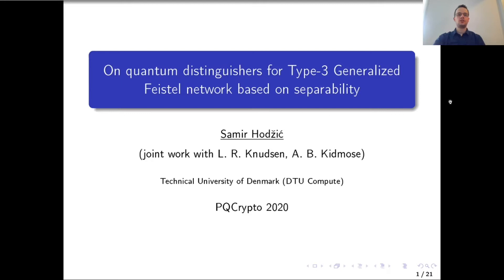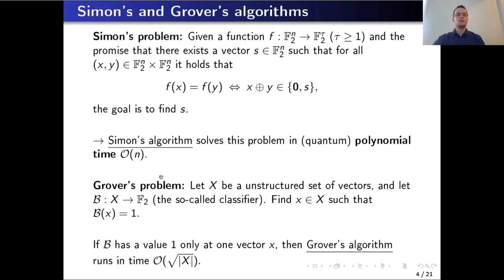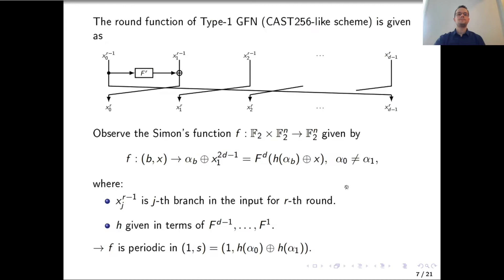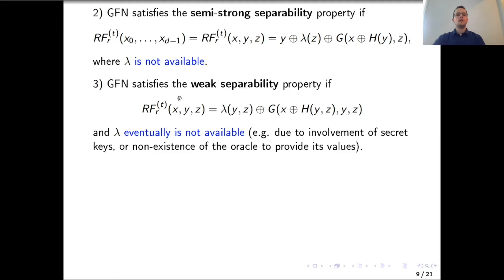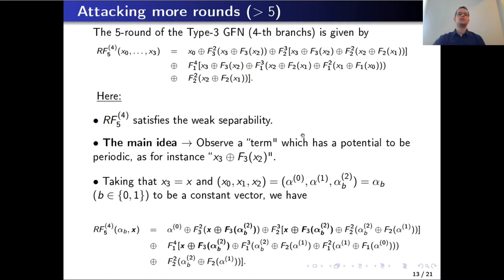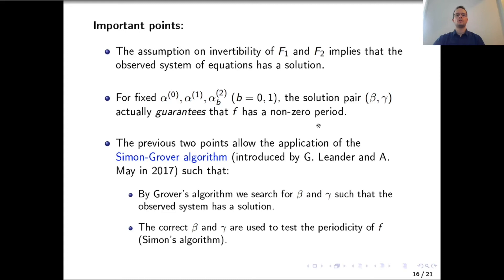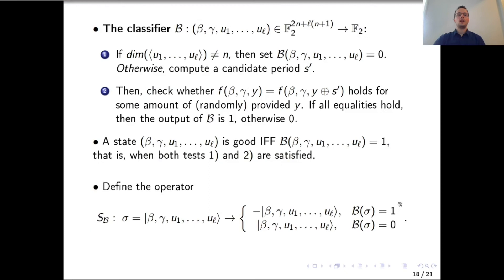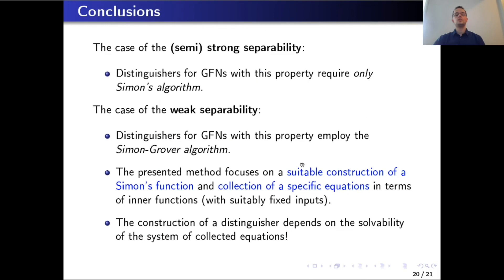PQCrypto 2020 | On quantum distinguishers for... • S. Hodžić, L. Ramkilde Knudsen, A. Brasen Kidmose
💻 On quantum distinguishers for Type-3 Generalized Feistel network based on separability
👤 Samir Hodžić, Lars Ramkilde Knudsen and Andreas Brasen Kidmose

About PQCrypto 2020:
The aim of PQCrypto is to serve as a forum for researchers to present results and exchange ideas on the topic of cryptography in an era with large-scale quantum computers.